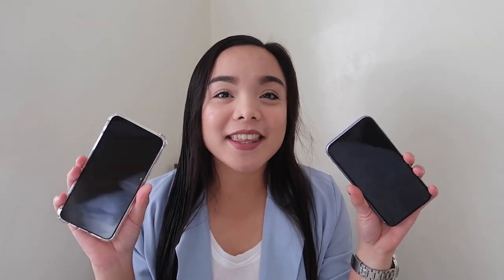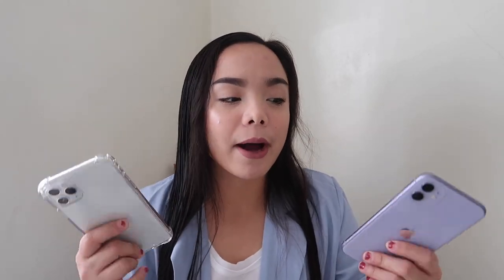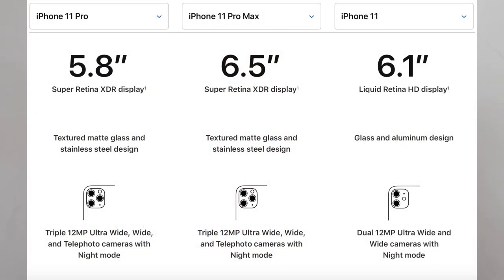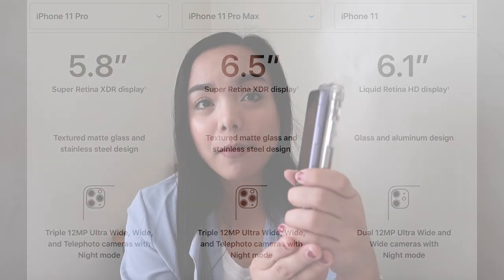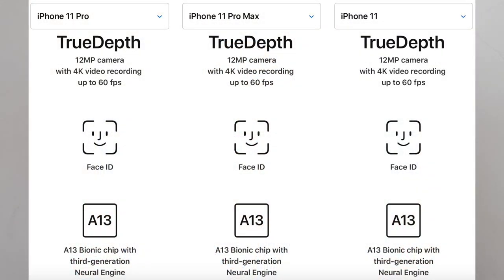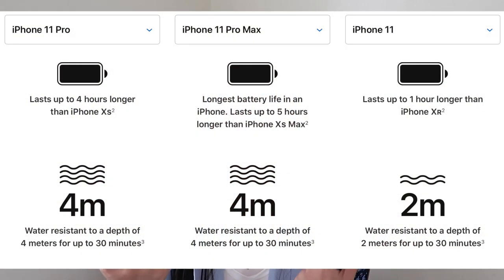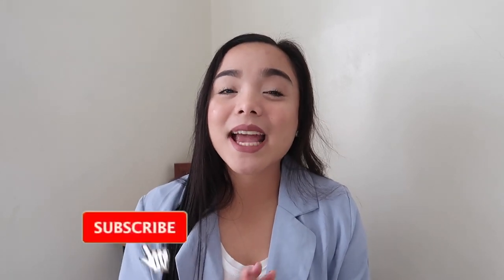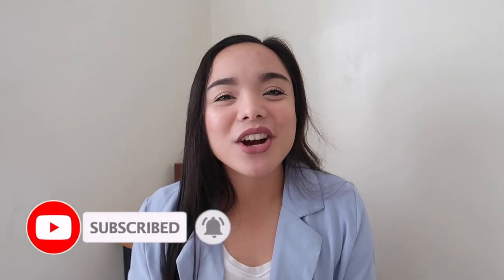WATCH BEFORE YOU BUY | iPhone 11 VS iPhone 11 PRO MAX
🔶🔸🔸 HELLO!!!😉

My charis shop where I sell my holy grail korean skin care beauty products

You can get korean beauty products straight from Korea from the famous brands like COSRX, KLAIR'S, BY WISHTREND and many more, just go to this

🔶🔸🔸Got something for me to try? You can send it to my office address: 📪 Municipal Health Office Poblacion Bacolod Lanao del Norte 9205 Philippines

GOD BLESS!❤️💋